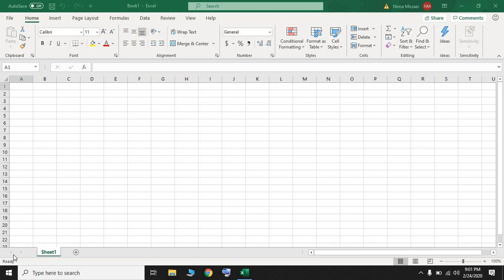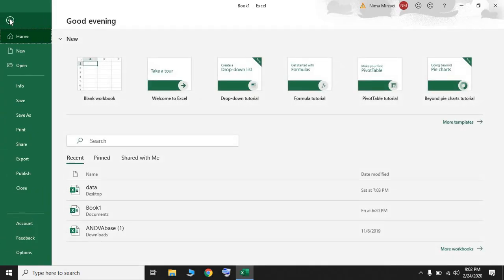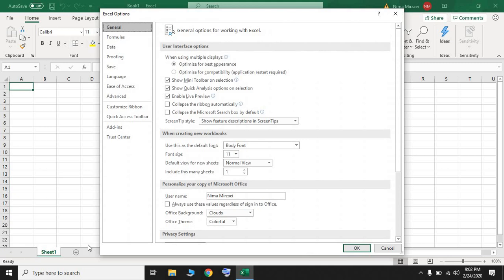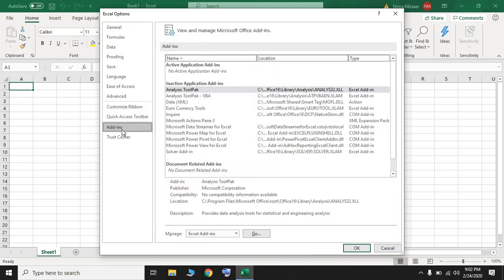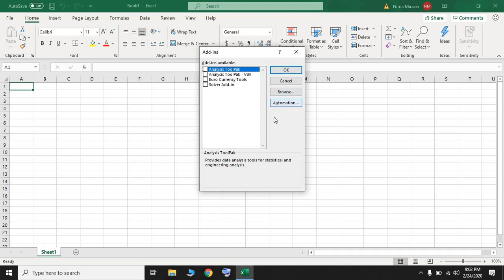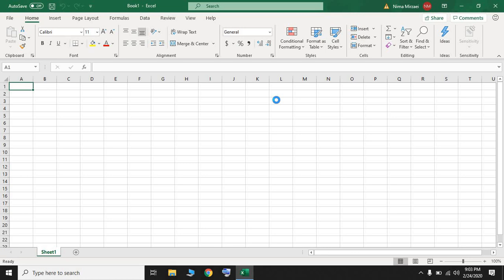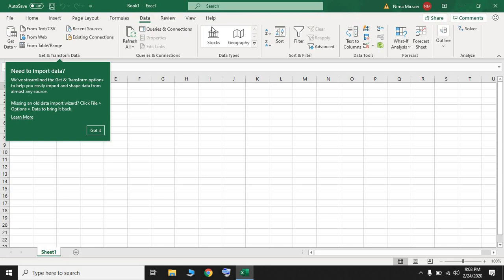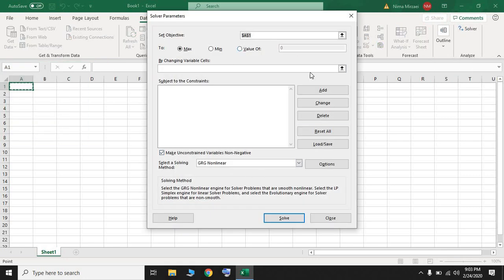How to load the solver Add in in Excel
Supplemental material for Operations Research I course